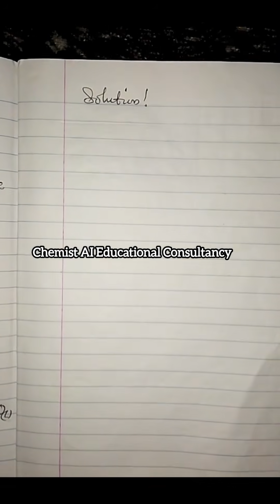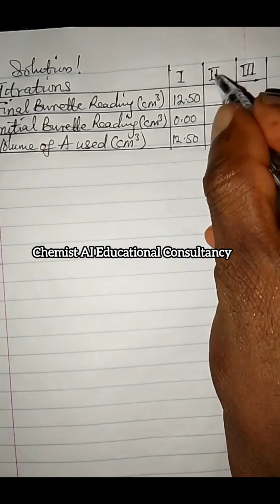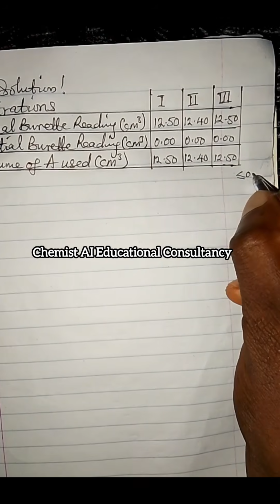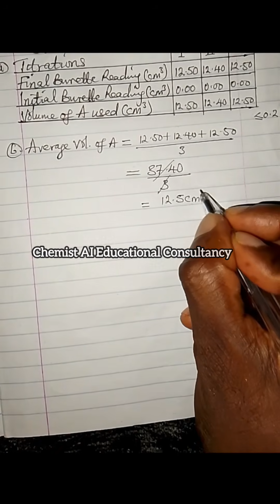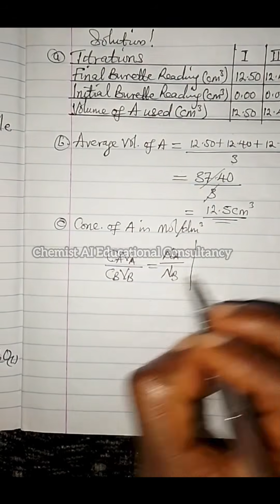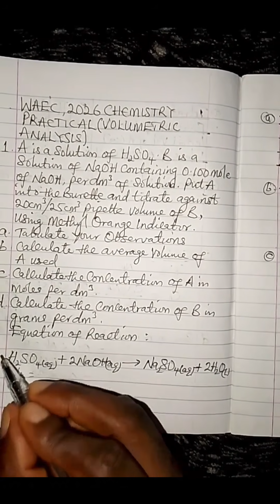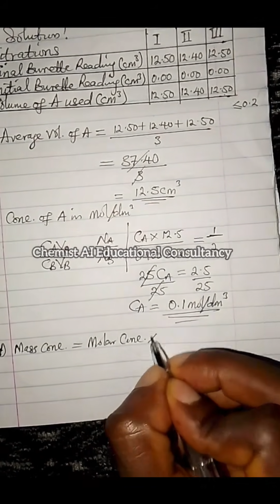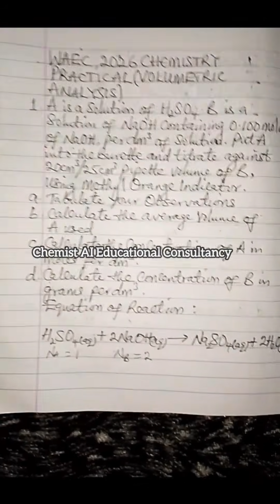WAEC 2026 PRACTICAL CHEMISTRY SPECIMEN SOLVED!